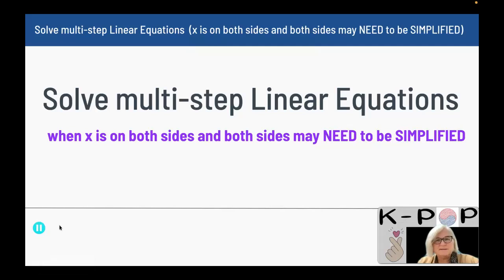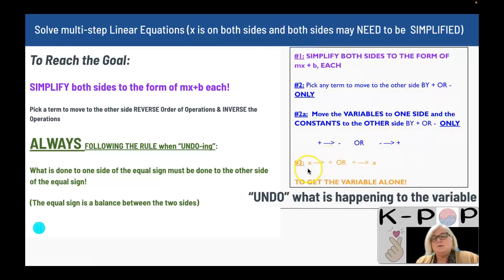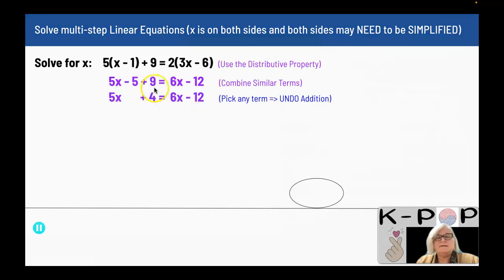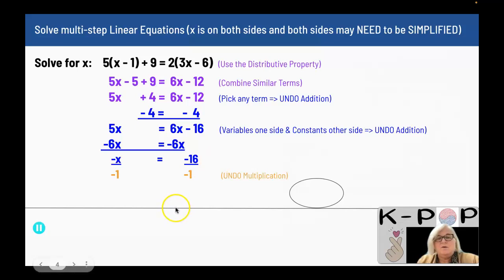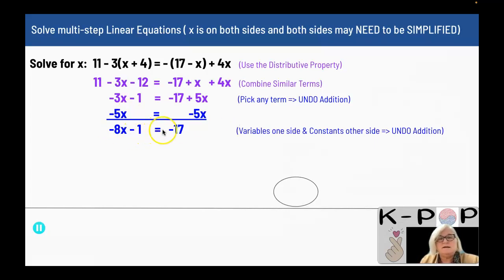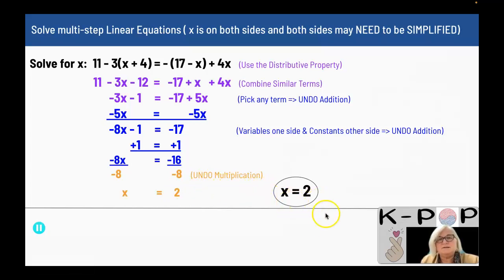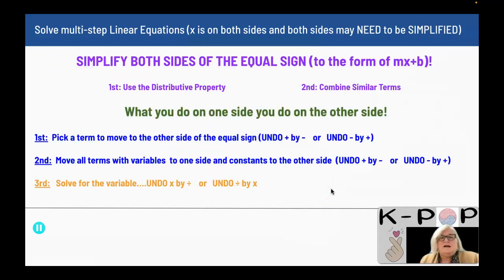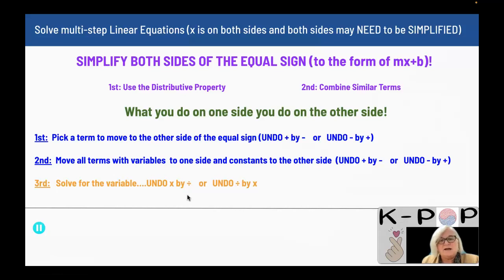Solving Multi-Step Equations with needing to Simplify both sides first to mx+b